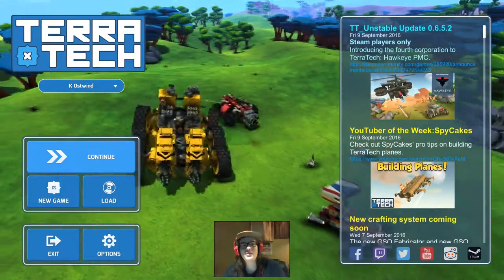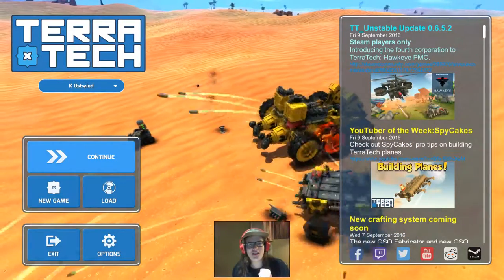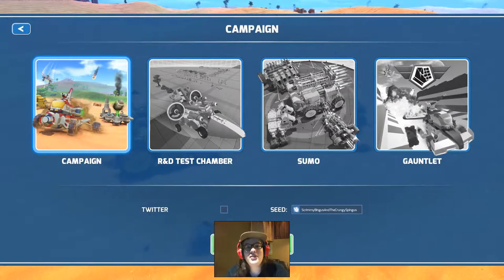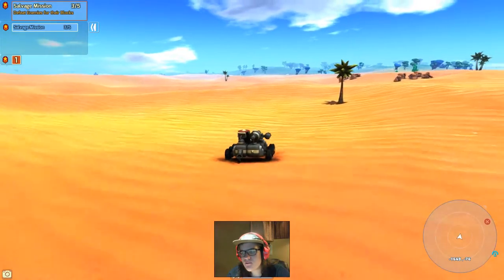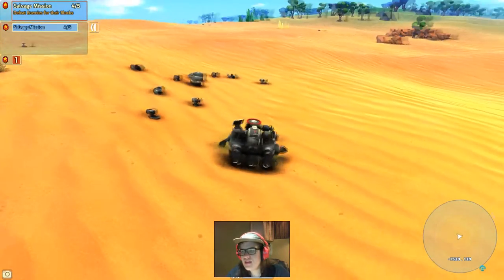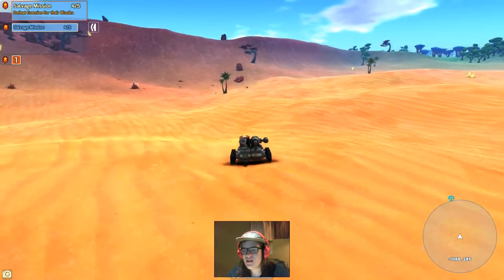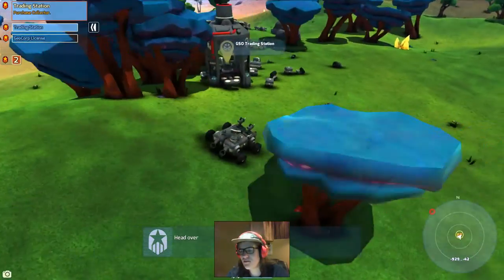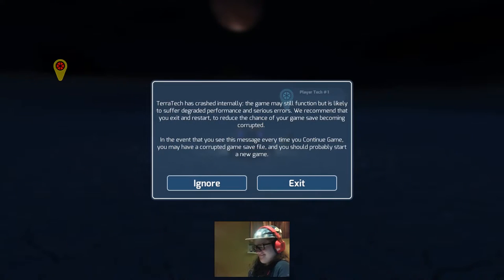Thick 'n Fast Updates | TERRATECH EP 4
Thick and Fast. That was meant to be a dig at Starbound's development cycle, but now it just sounds pervy.